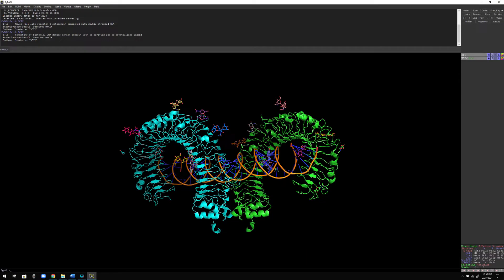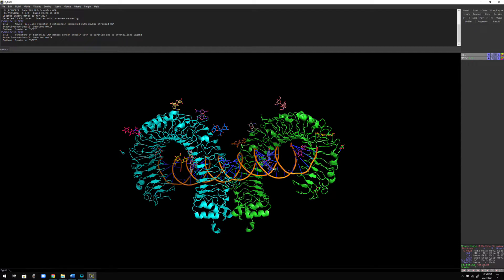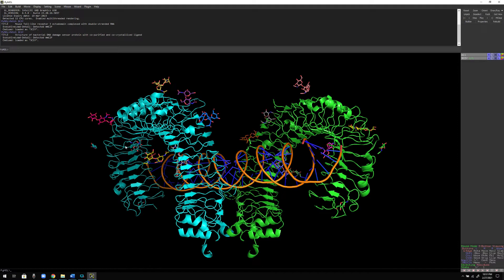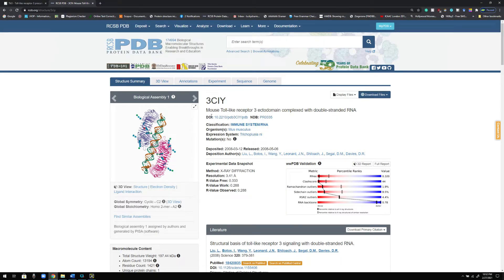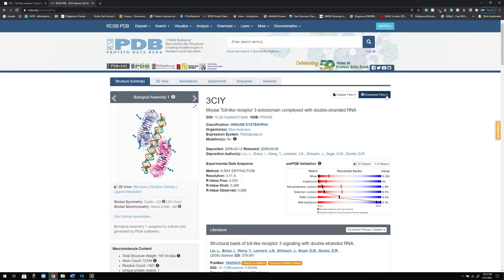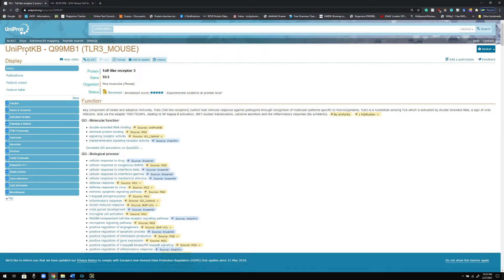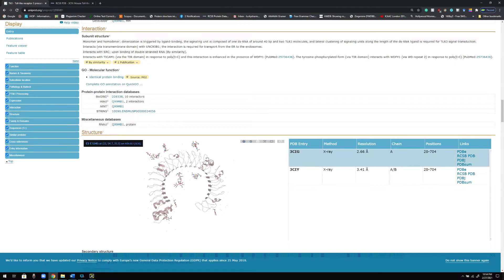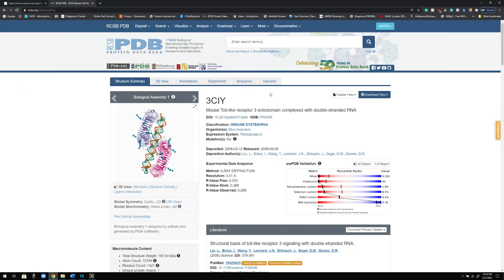How to get FASTA sequence of Protein using PyMOL | Basic Science Series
How to get FASTA sequence using PyMOL | Basic Science Series

print(cmd.get_fastastr('all'))

In bioinformatics and biochemistry, the FASTA format is a text-based format for representing either nucleotide sequences or amino acid (protein) sequences. In this video, I will show you how you can use PyMOL to get the FASTA sequence of the structure you are analyzing. It is very useful when you are analyzing the protein structure.